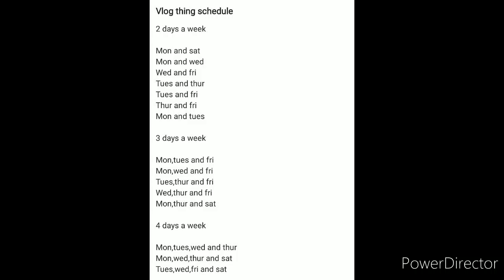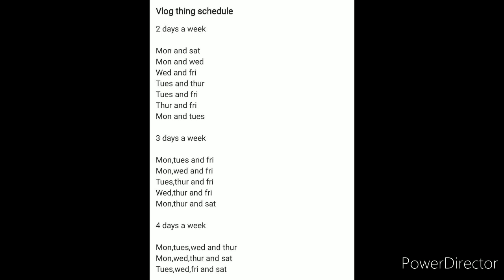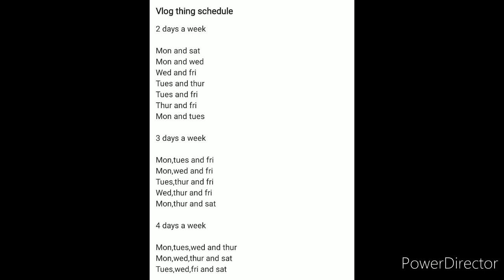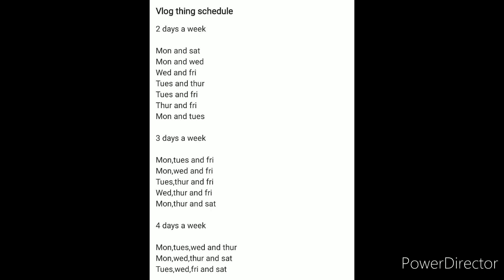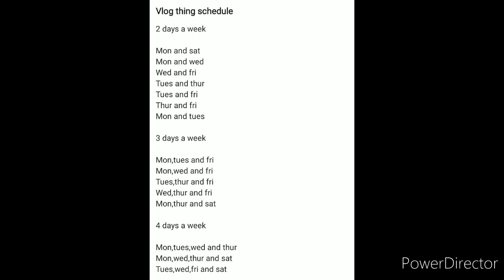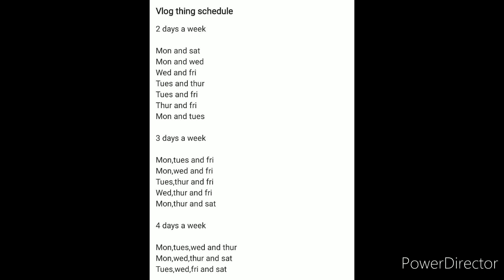what should be my schedule be?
dive deeper in my crazy life. hi, my name is fire lit and you will see tons of vlogs and more like haunted vlogs, gaming vlogs, parkour vlogs, how to vlogs, vlogs, and much more

videos almost every day or every other week

also we created a YouTube Channel together